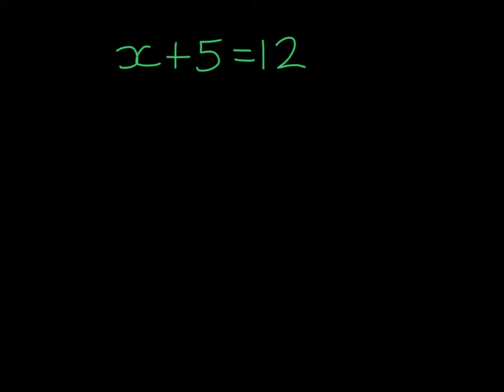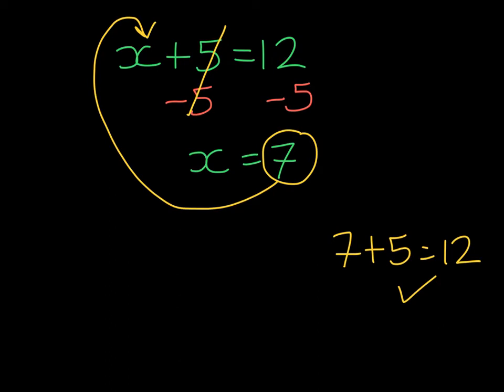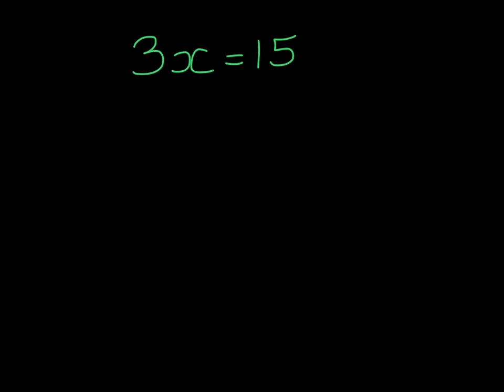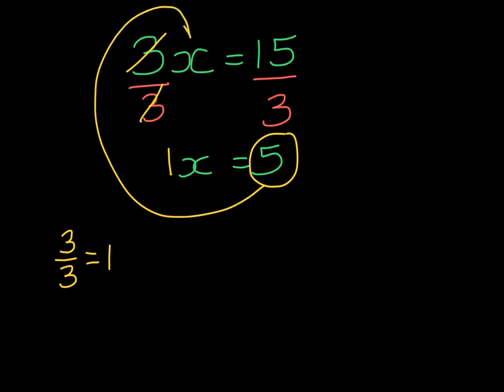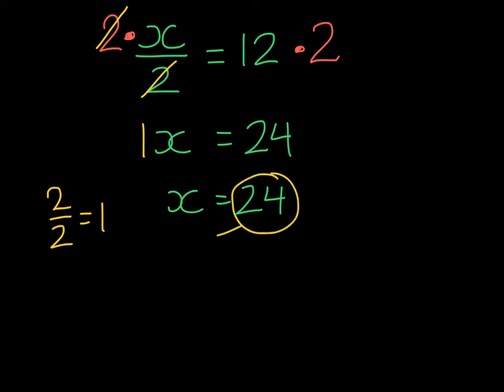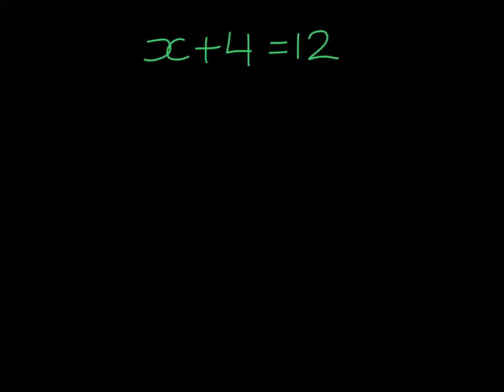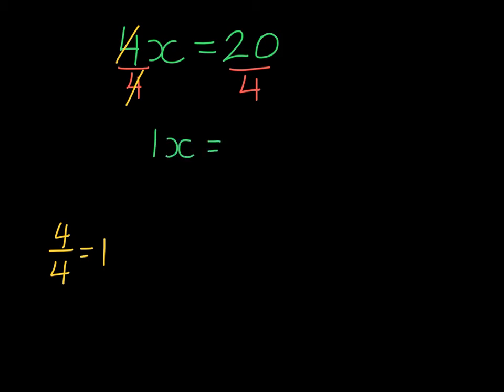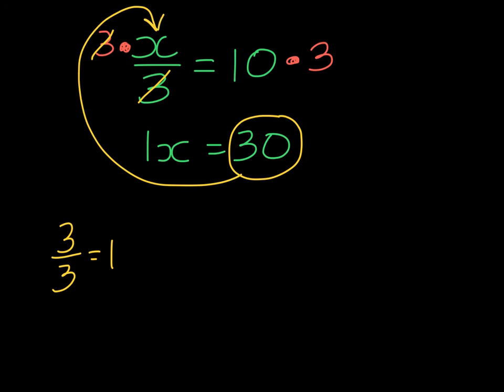How To Solve One Step Equations i)/Algebra/Linear Equations/Math Made Easy Tutorials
This free online math video is the first in a series of One Step equation solving tutorials.

Inverse operations are performed on both sides of the equation to solve for the unknown. The solutions are substituted back into the original equation to see if they have been solved correctly.

Here is the complete series  of equation solving videos. For best results watch in order.

This is appropriate for helping seventh grade, eighth grade and ninth grade math students with equation solving. A certified and experienced teacher shows the inverse operations in a clear and concise manner.